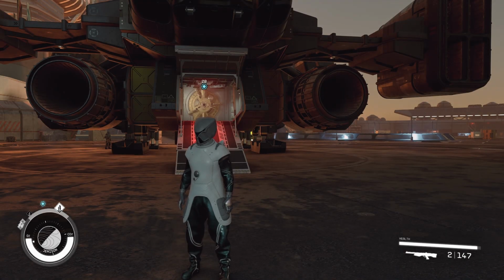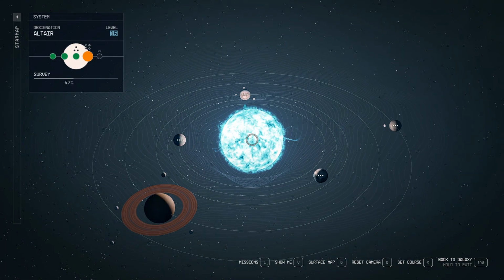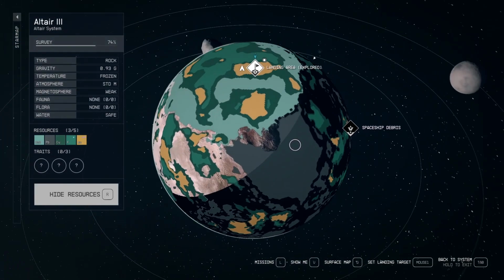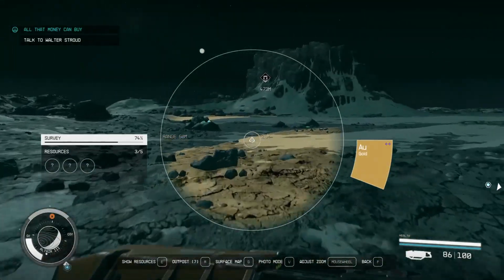STARFIELD BEST PLACE To Get GOLD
In this video I will be showing you the best place to get Gold in Starfield!